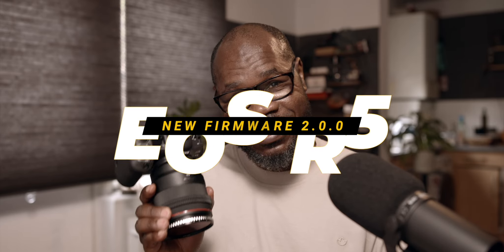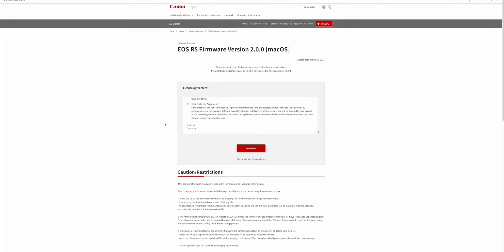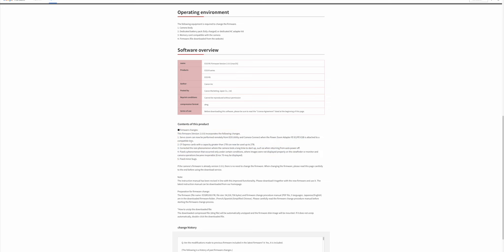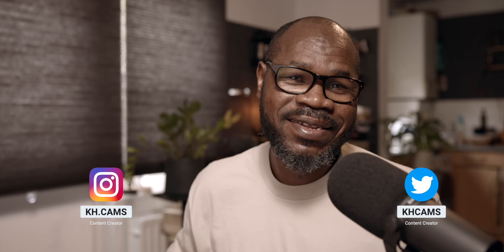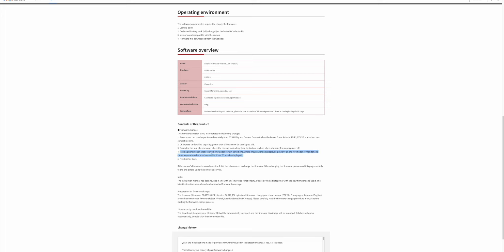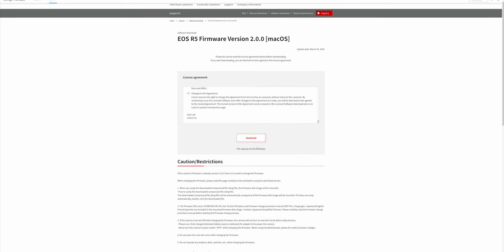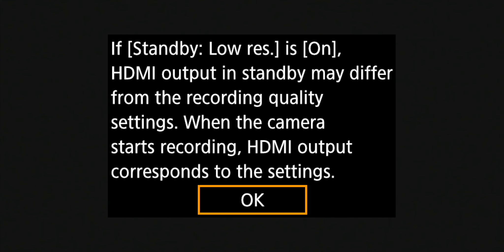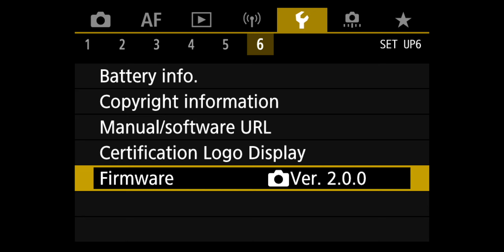CANON EOS R5 Firmware Version 2.0.0 UPDATE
Firmware changes:
This firmware (Version 2.0.0) incorporates the following changes.
1. Servo zoom can now be performed remotely from EOS Utility and Camera Connect when the Power Zoom Adapter PZ-E2/PZ-E2B is attached to a compatible lens.
2. CF Express cards with a capacity greater than 2TB can now be used up to 2TB.
3. Corrected the rare phenomenon where the camera took a long time to start up, such as when returning from auto power off.
4. Fixed a phenomenon that occurred only under certain conditions, where images were not displayed properly on the viewfinder or monitor and camera operations became inoperable (Error 70 may be displayed).
5. Fixed minor bugs.

Lenses

►Canon Lenses
Canon RF 70-200mm f/2.8 L IS USM
Canon RF 28-70mm Body f/2 L USM
Canon EF 16-35 mm f/2.8L III USM Lens
Canon EF 24-70mm F/2.8L II USM Zoom Lens

►Sony Lenses
Sony FE 24 mm f/1.4 GM | Full-Frame, Wide Angle, Prime Lens
Sony FE 24-70 mm f/2.8 GM | Full-Frame, Mid-Range, Telephoto Lens